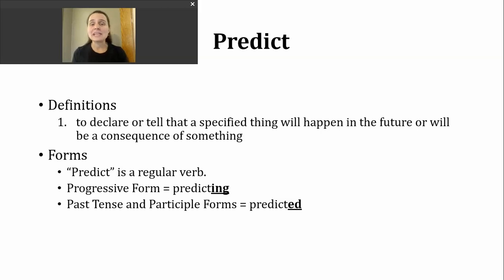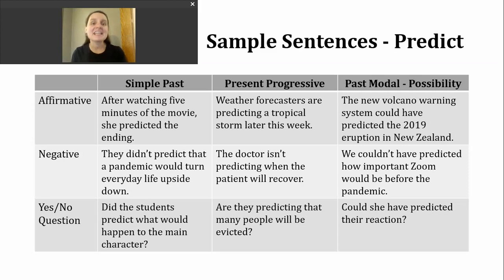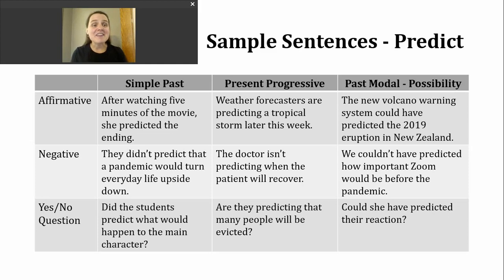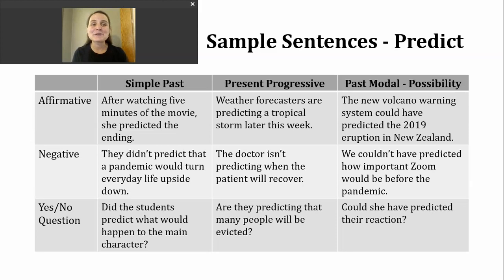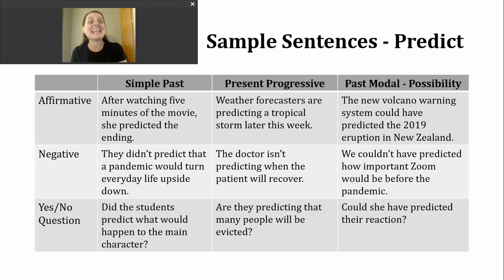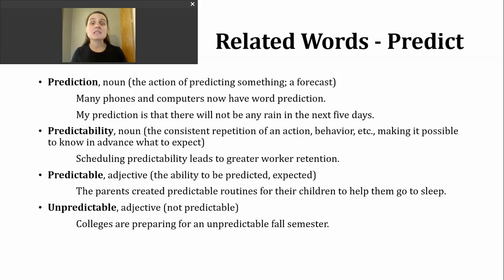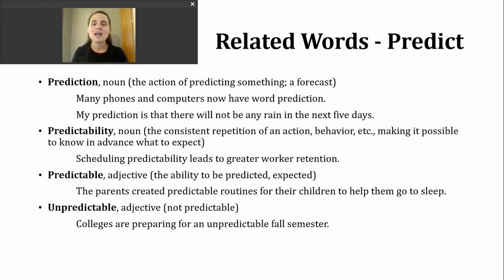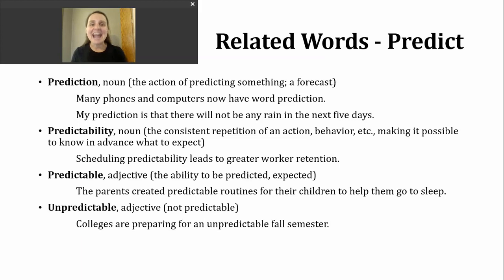Verb of the Day - Predict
This video discusses (1) some of the meanings for the word PREDICT; (2) phrasal verbs using PREDICT; (3) how to form affirmative statements, negative statements, and yes/no questions in the simple past, present progressive, and past modal of possibility (could have); and (4) related words.